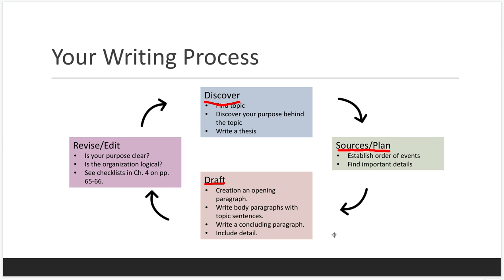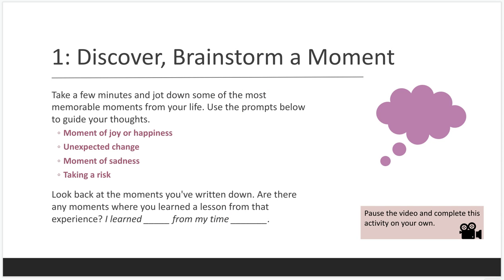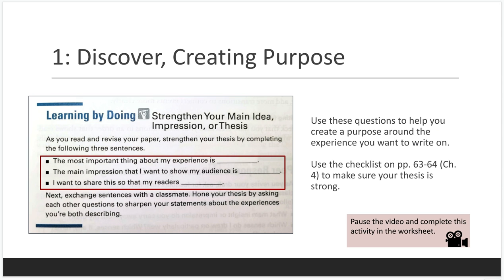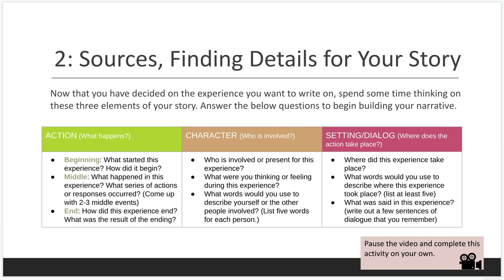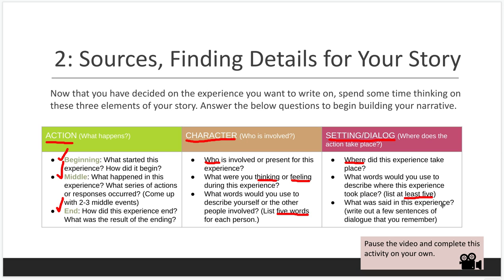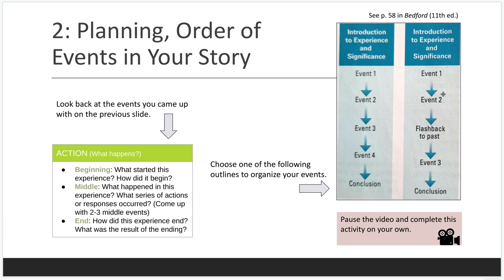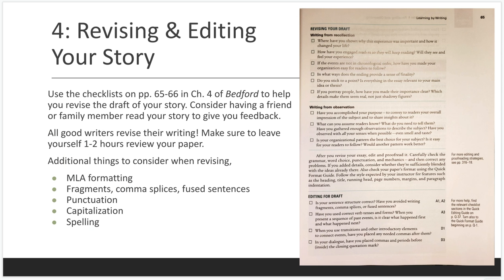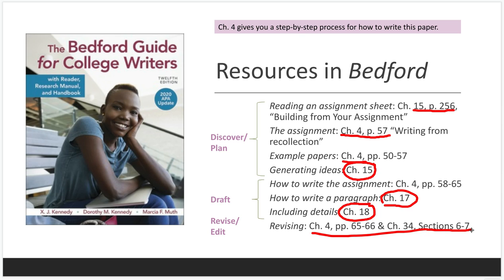Week 2 Class Session, Part 5 ENG 120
0:00 Overview
0:55 Scheduling Time
2:12 1Discover: Brainstorming
3:24 #1 Discover: Thesis/Purpose
4:28 #2 Sources/Details
6:31 #2 Planning
7:58 #3 Drafting
8:45 #4 Revising
9:40 Additional Resources